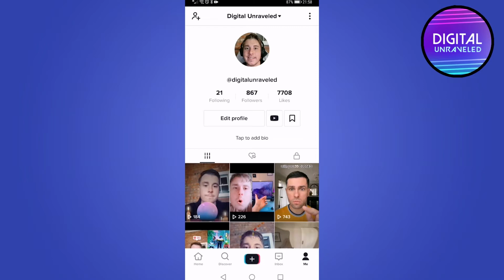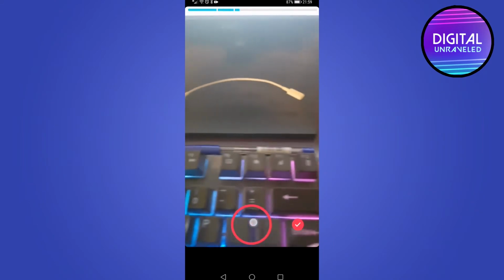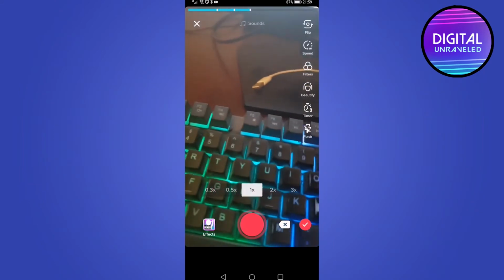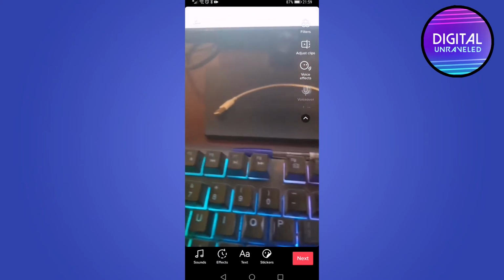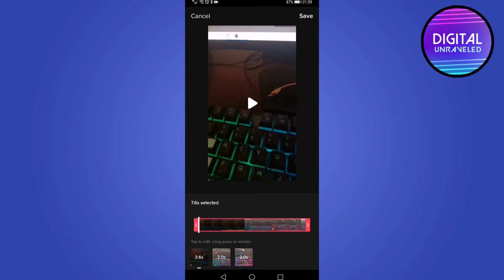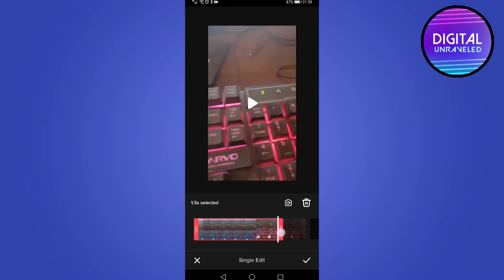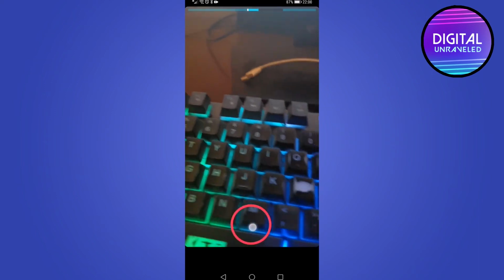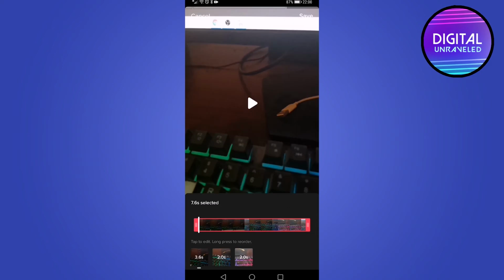How to Adjust Tiktok Clips (2021)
In this video you will learn how to adjust Tiktok clips in 2021.